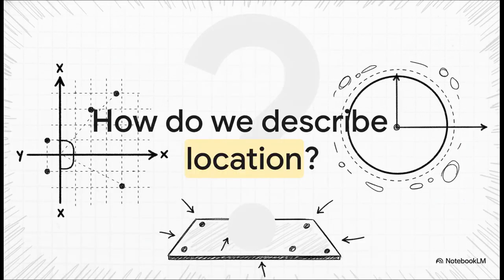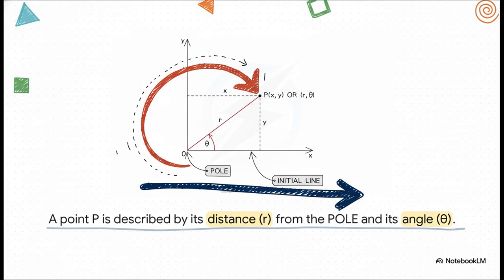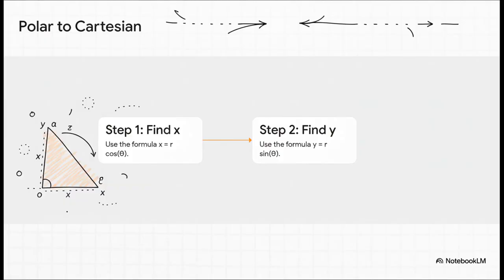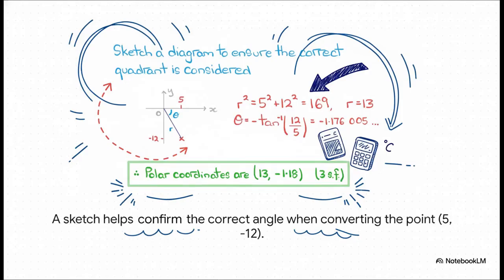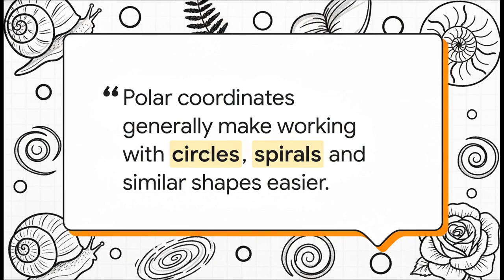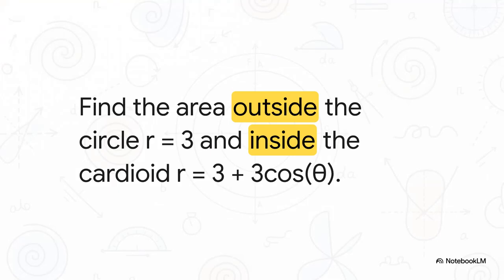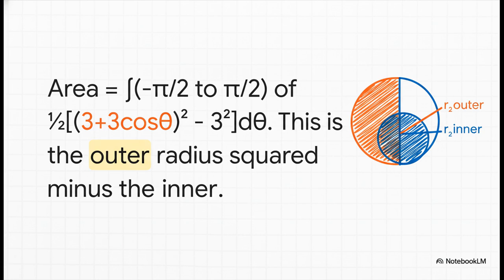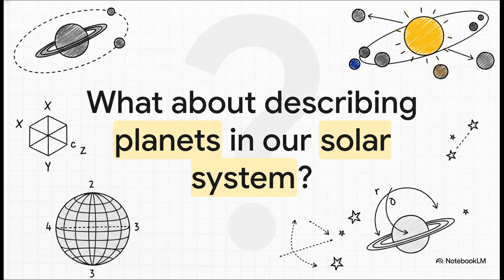Calculus — The Polar Coordinates Trick That Simplifies Area Integrals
Polar coordinates transform difficult Cartesian integrals into simpler forms.

In this Calculus lesson, I explain:
• What polar coordinates represent
• Converting Cartesian to polar
• Area integration in polar form
• Solving typical calculus exam problems

Target: Students & Beginners studying Calculus.